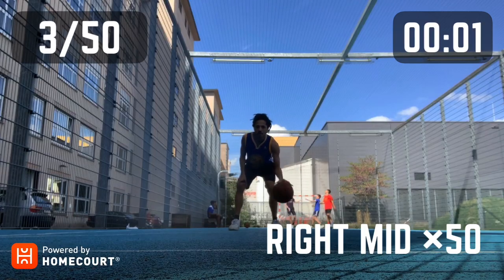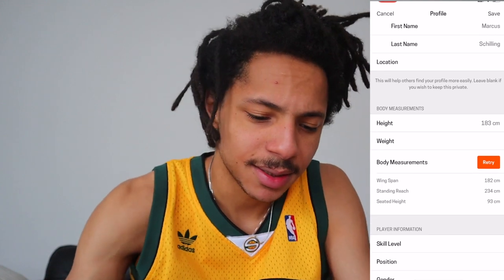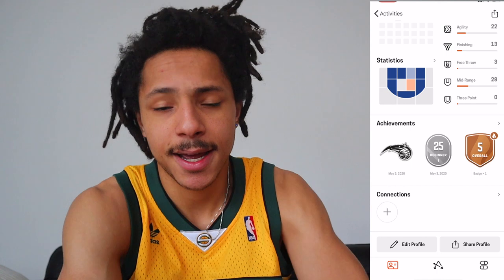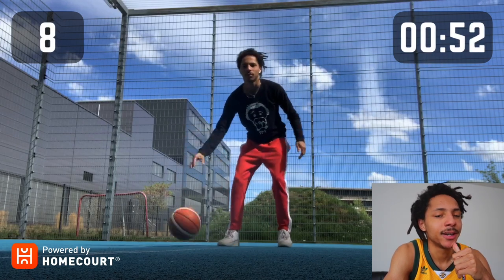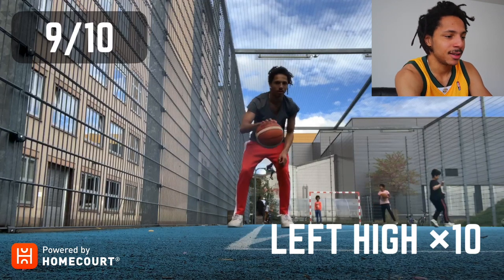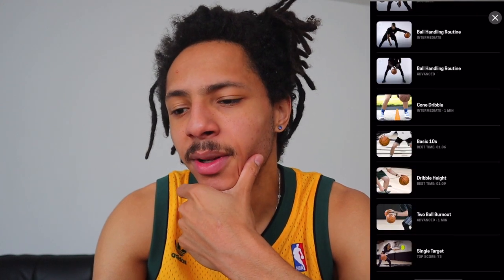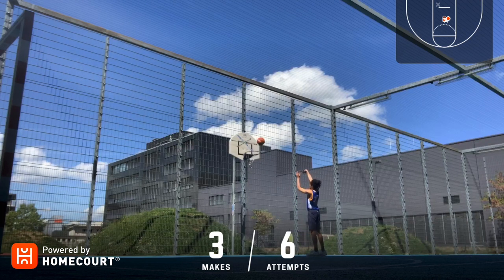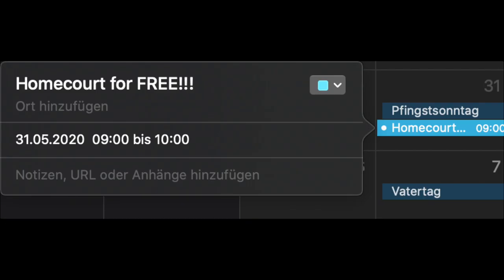Homecourt App REVIEW - best Basketball training App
In this video I'm doing a bad 'review' of the Basketball training app 'Homecourt'.

Homecourt is a pretty nice app and currently free to use until the 31st of May. So I highli recommend to you to download it and train. Its pretty cool!